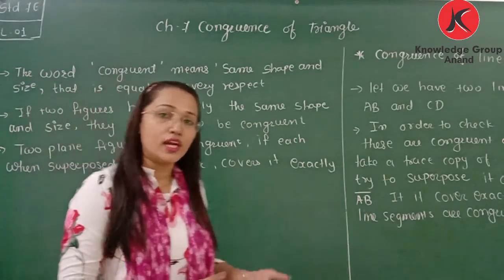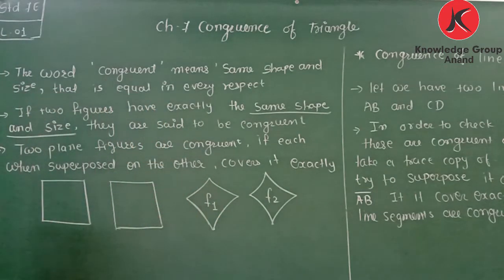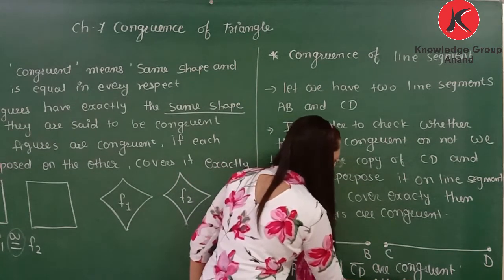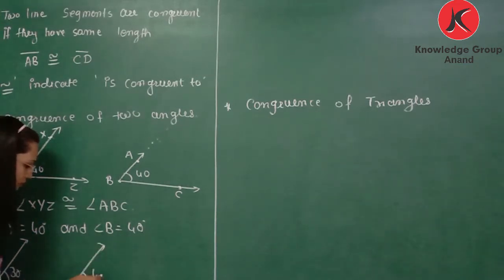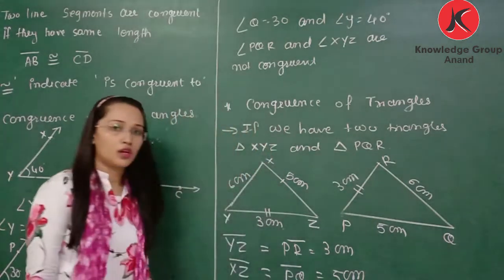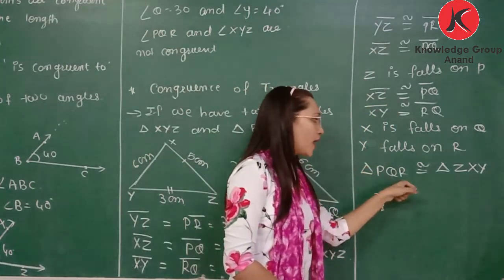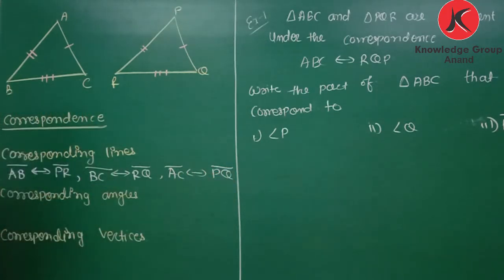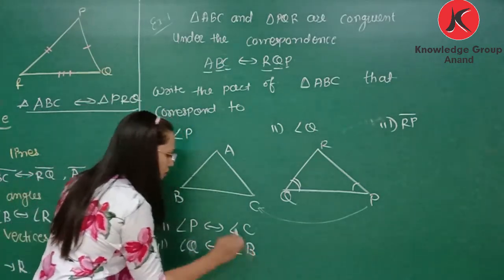Class 7 Eng Med - Maths - Chap :3 - Data Handling